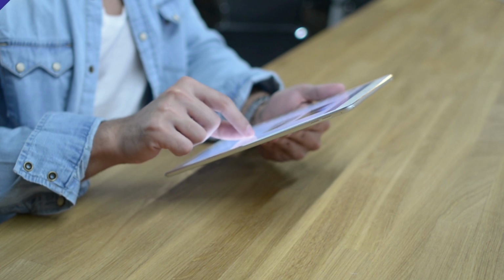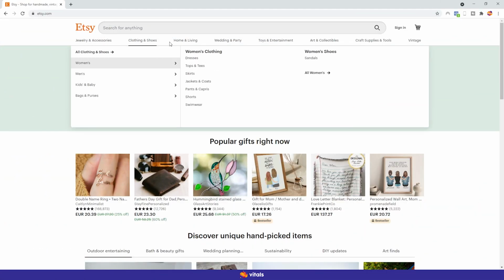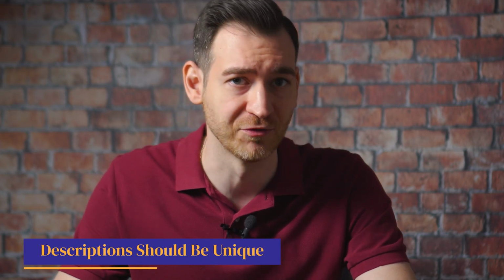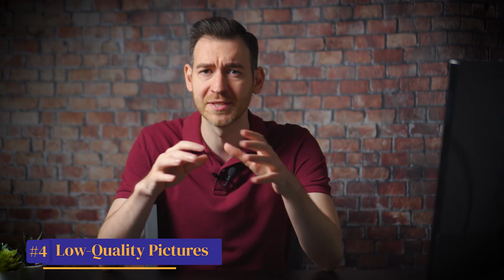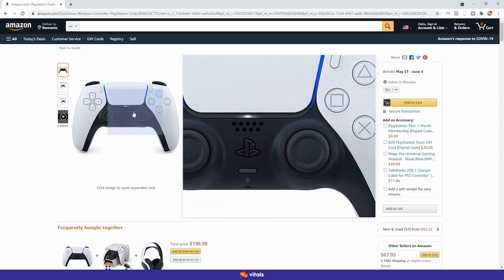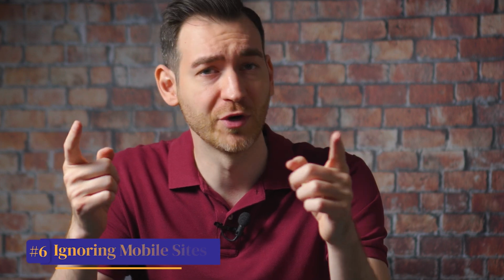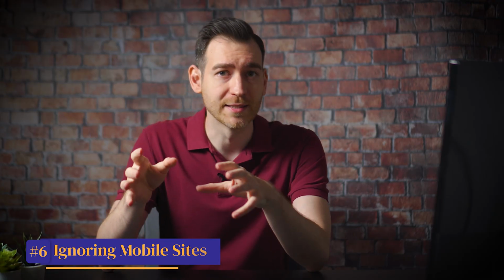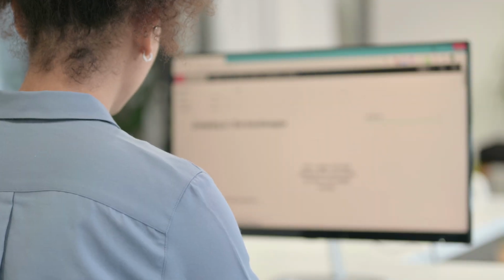TOP 10 Issues of a Landing Page And How To Fix Them for Ecommerce Merchants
These are the TOP 10 issues found on landing pages. And ways you can fix them. A well-crafted landing page can do wonders for your brand. After all, it is your key to capturing attention and converting leads. And yet, most ecommerce store owners don't pay that much attention to them. But how do you create a landing page that stands out in front of your visitors? A high-quality landing page consists of various elements that vastly depend on your brand goals, so it’s not like one size fits all. However, whichever niche you’re in, make sure you’ve honed the following best practices for creating a high-converting landing page for your Shopify store.

Vitals is an all-in-one sales and marketing platform that is designed to help online merchants optimize and grow their stores. The platform brings together 40+ Shopify apps for building trust, capturing leads, increasing conversion rate and boosting average order value.

~ Chapters ~

0:00 Why Landing Pages Are Important
0:52 2 Part Series
1:21 Text in Images
2:07 Huge Inventory But No Filters
2:35 Vague Product Descriptions
3:06 Low-Quality Pictures
3:26 No Updates
3:49 Ignoring Mobile Sites
4:20 No Email List
4:45 Not Having An ‘About’ Page
5:18 Ignoring Shipping Details
5:48 Having No Customer Reviews
6:15 Final Thoughts